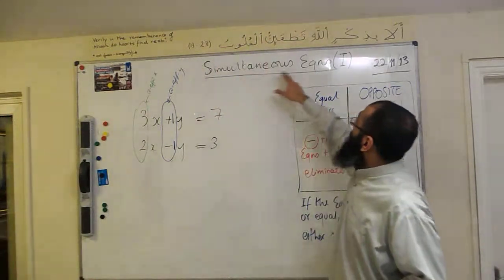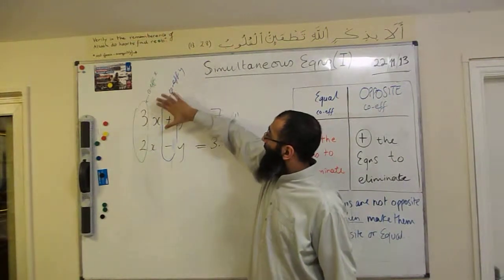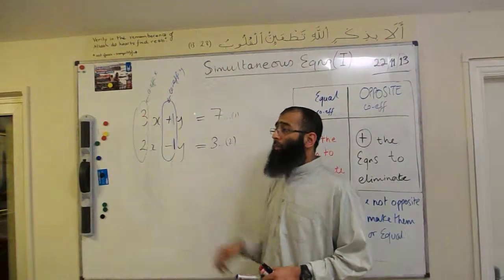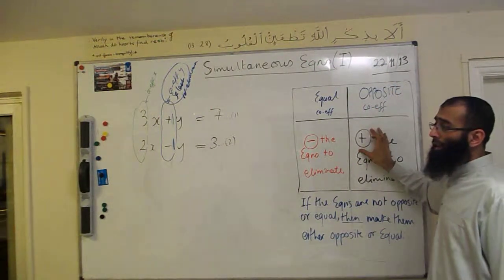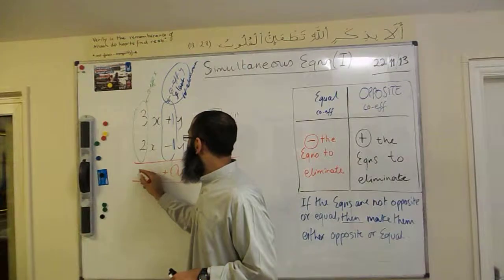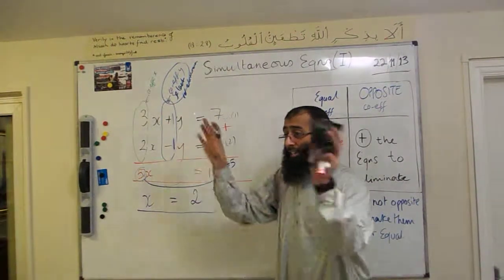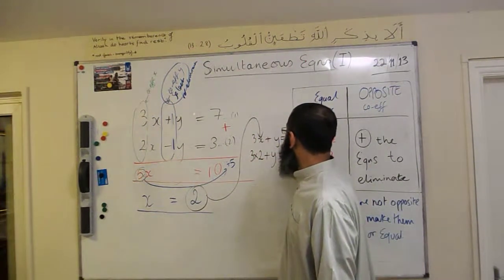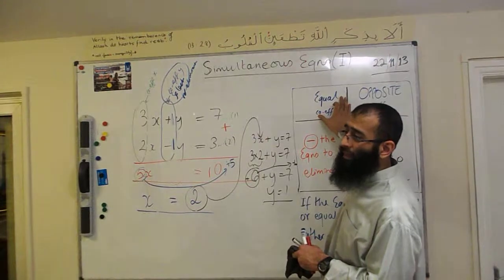Simultaneous Eqn type1 Q1